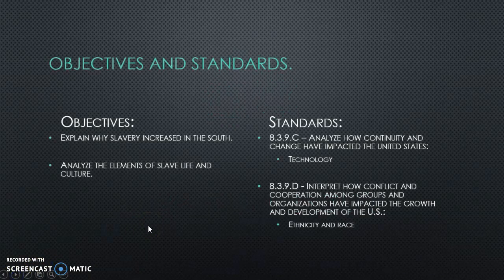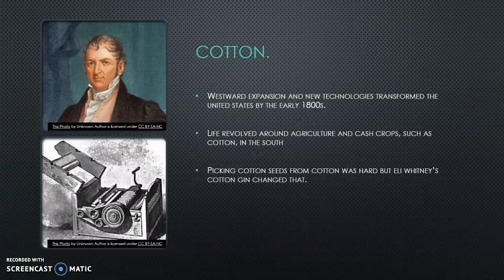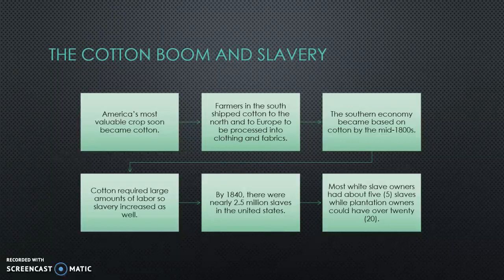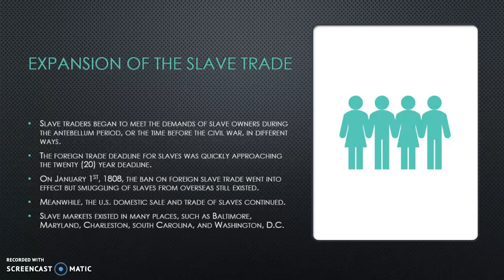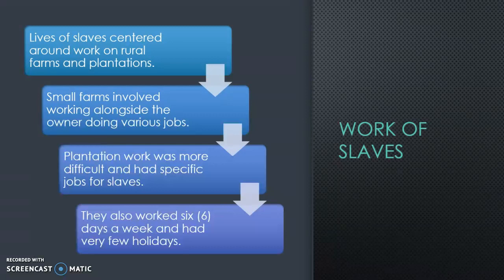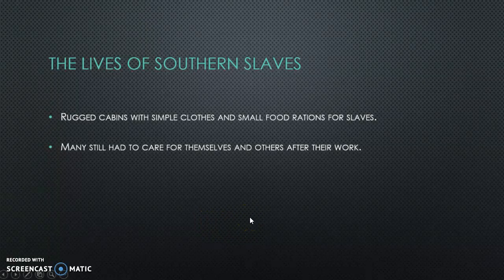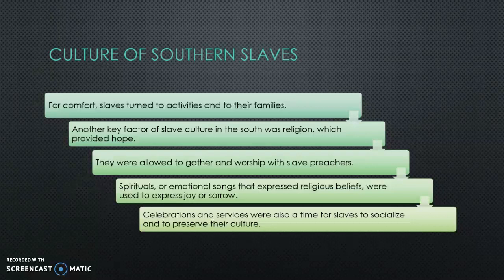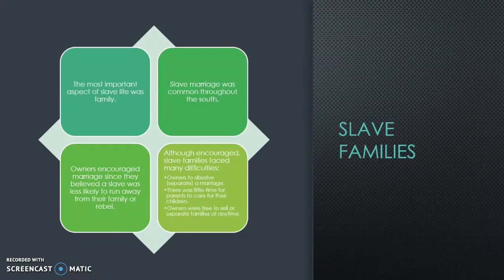Slavery in the South